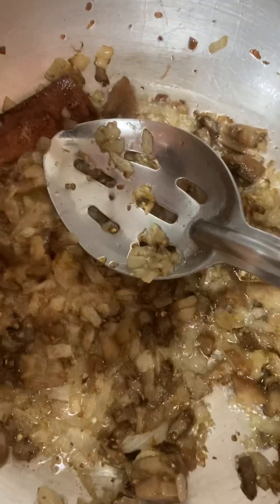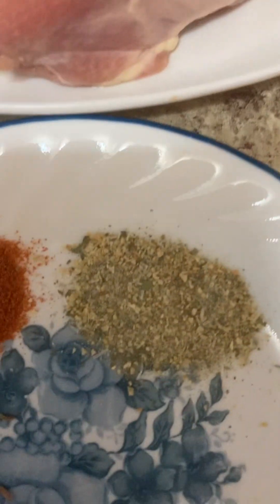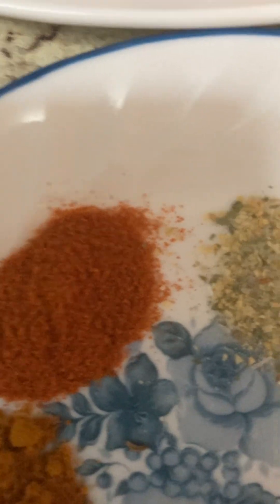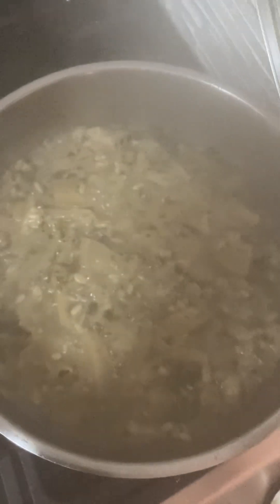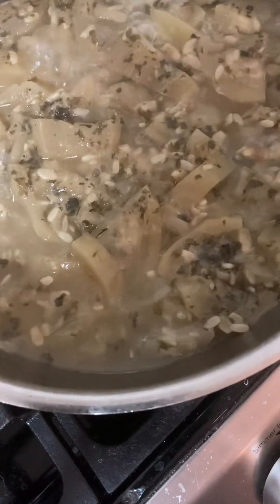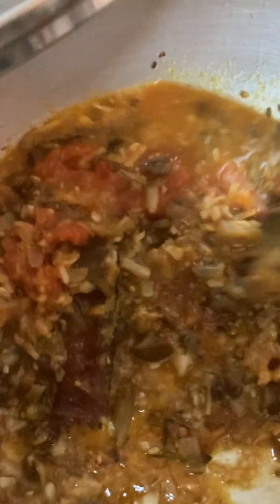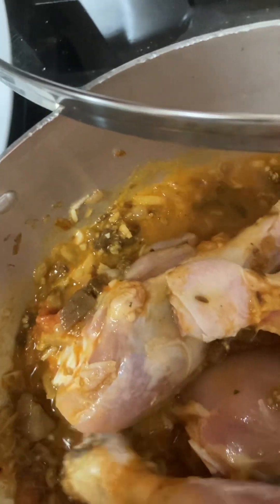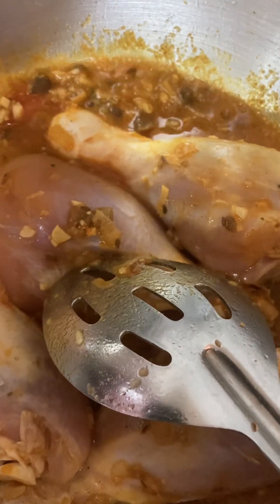Ghiya, Kadoo, Muragh and Channa Daal, (Gourds, Chicken & Yellow Lentils) Indian, Pakistan Recipe.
Ingredients and Instructions are as follows

2 pounds Lauki, Ghiya or Kadoo, (Kaddu) all names are for one vegetable. In English “Gourds / Calabash”
1 pound Muragh (Chicken)

1 medium onion chops or slices (Piyaz)
2 inches of ginger peel and chop (Adrak)
5 to 6 cloves of garlic (Lehson/Thome) peel and chop or if past 1 teaspoon
2 medium tomatoes chop (Tamatar)
1 cinnamon stick
1 teaspoon of salt (Namak)
1/2 teaspoon of turmeric powder (Haldi)
1/2 teaspoon of red chili powder (Surakh/Laal Mirach).
1 teaspoon of cumin seeds (Zeera)
5 to 6 teaspoons of oil/ghee etc
1 cup of water

Peel Ghiya Kadoo (Lauki) Gourds, cut into small pieces and boile with 1 1/2 cup of water and pinch of salt

1 small cup of Channa Daal, Yellow Lentils (Black Garbanzo Splits Beans) soak in water for 1 hour and boil separately once tender take out and drain all the water. Keep in a one bowl.

Get a pot and put oil and onions to fry (if you want to add little bit Banghan, (Eggs plants) peel cut into small pieces and fry them with onions “Optional”

Once golden brown add tomatoes, garlic and ginger and stir until 2 to 3 minutes and add all other ingredients and Muragh (Chicken) and cook until tender once Muragh “Chicken is tender add boiled Ghiya Kadoo (Gourds) and Channa Daal (Yellow Split Beans) cook until 5 to 7 minutes and serve with Rice, Nasn, Bread or Salads.